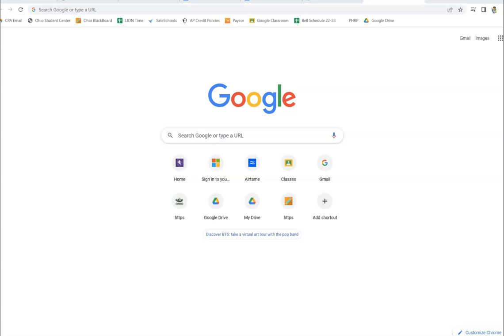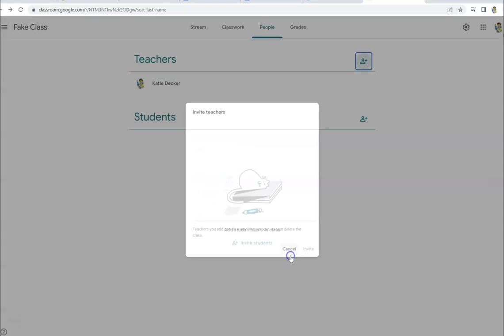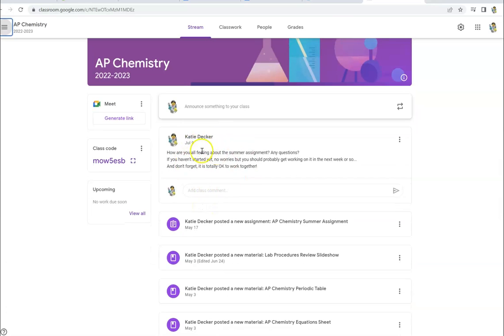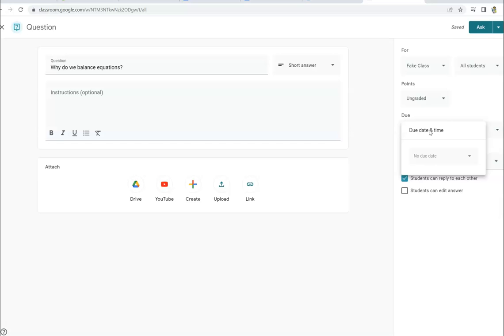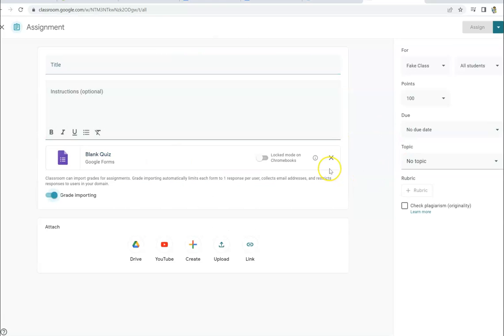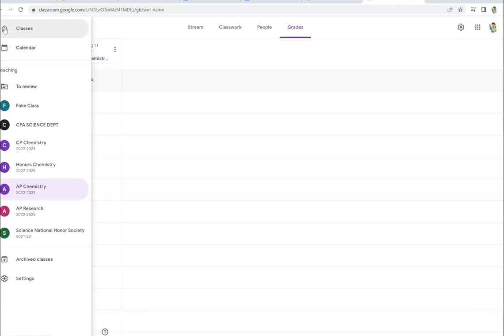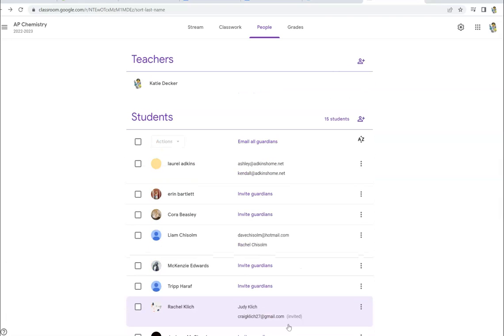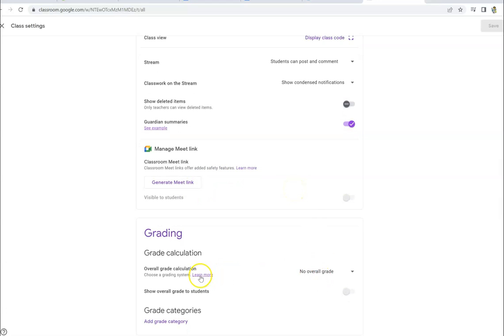Google Classroom Introduction 1